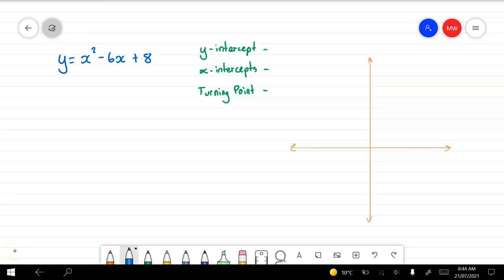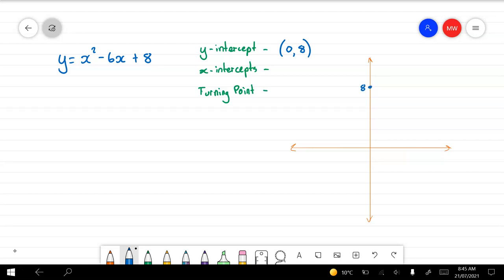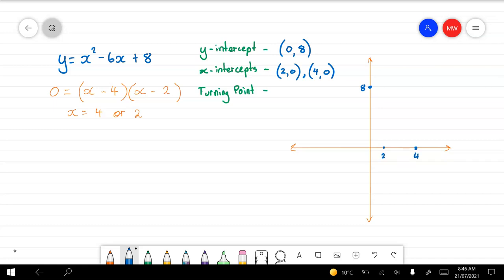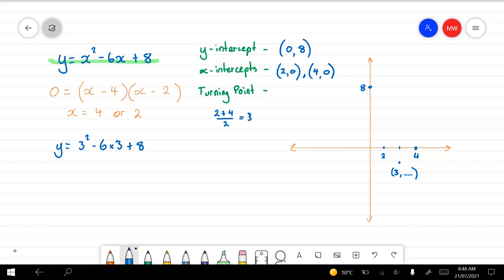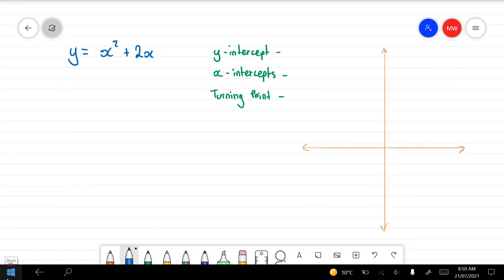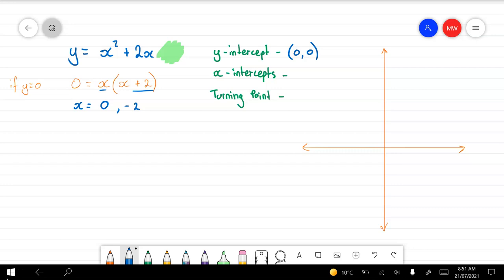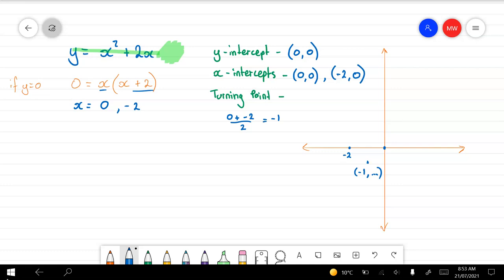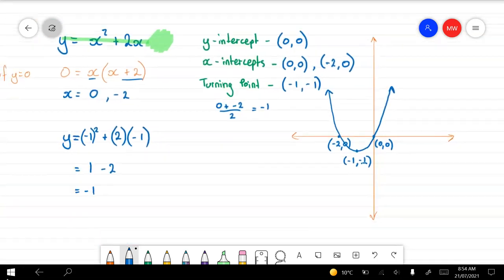Graphing Quadratics Expanded Form